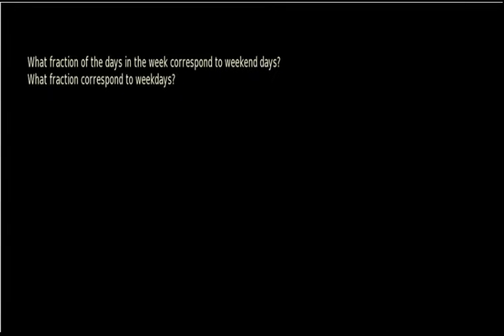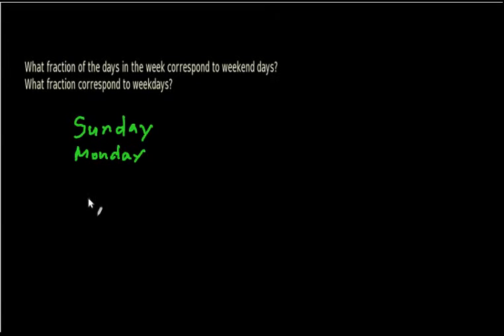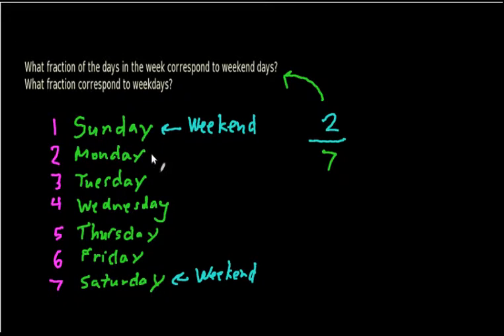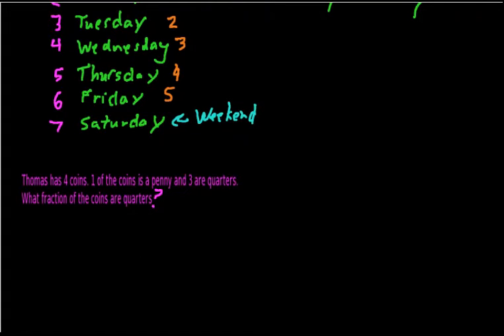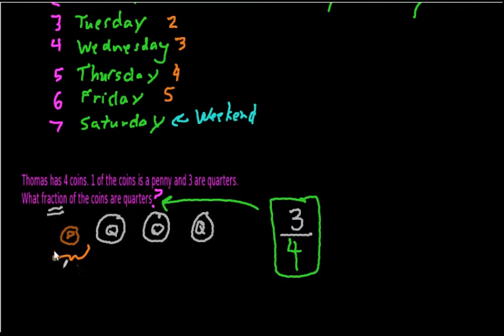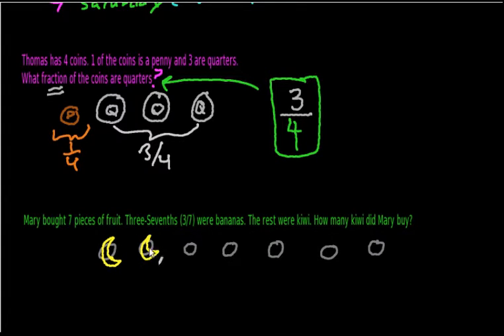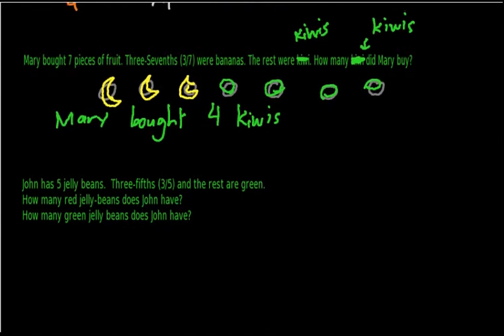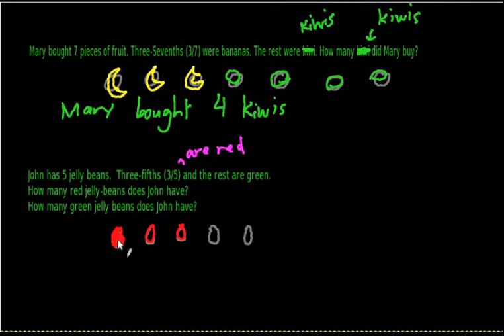Introduction to Fractions (Part 7)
An introduction to fractions suitable for 2nd grade students (or highly motivated Kindergarten or First grade students). This video is the seventh in a series and I'll plan to make a number to help reinforce many of the basic concepts.